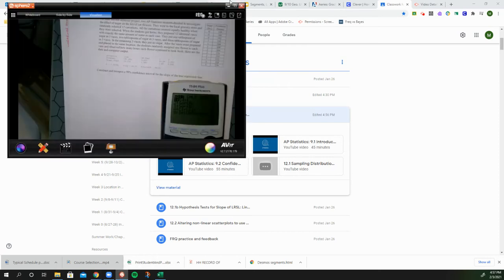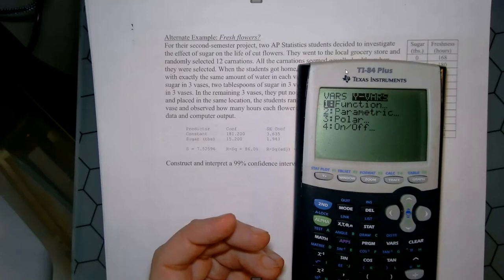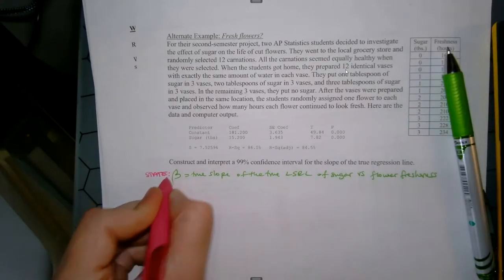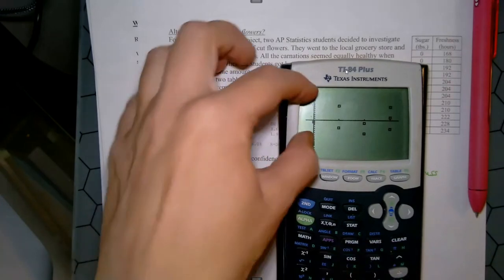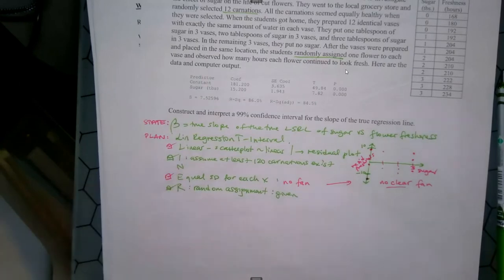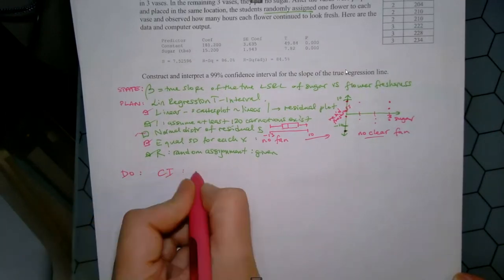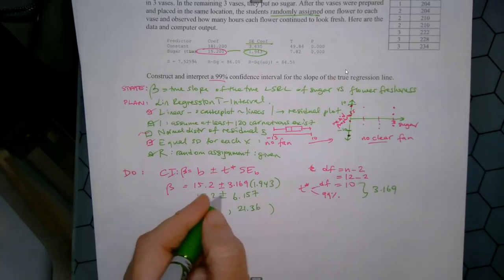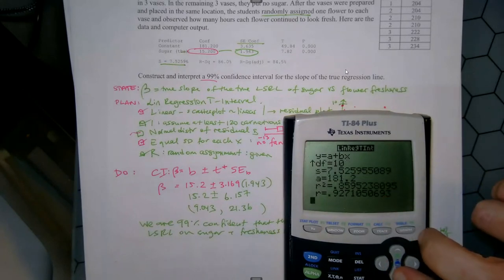12.1 Confidence Interval for Slope example